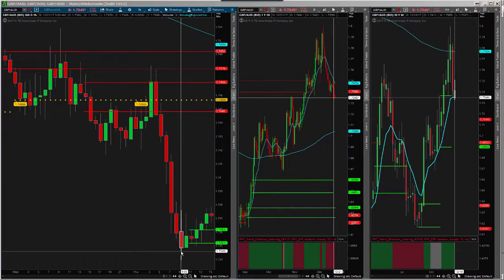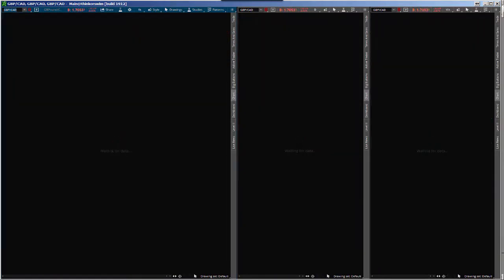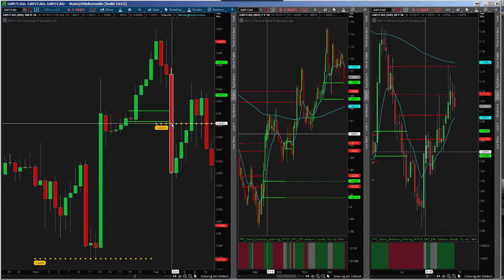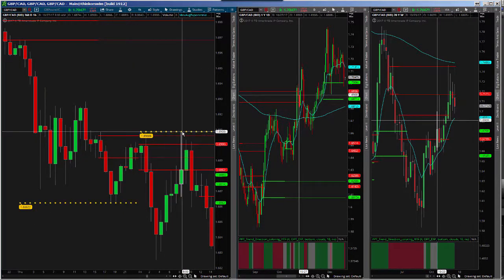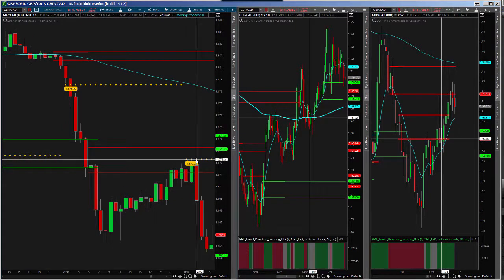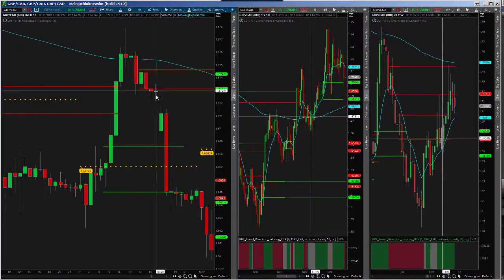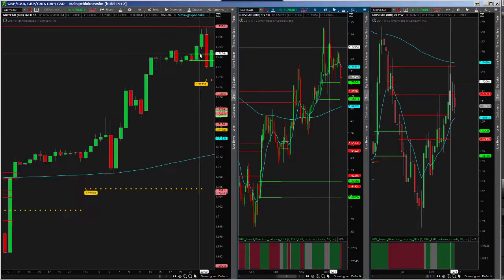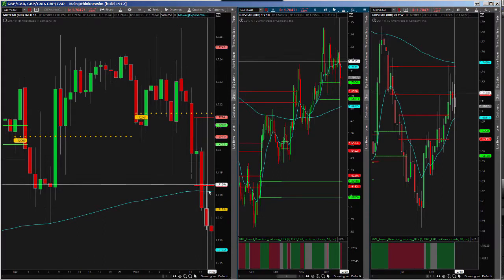L24 Backtest GBP/CAD